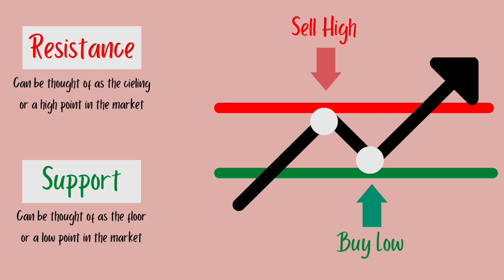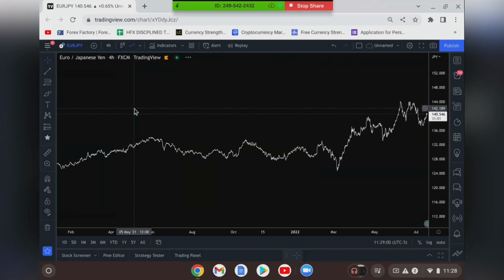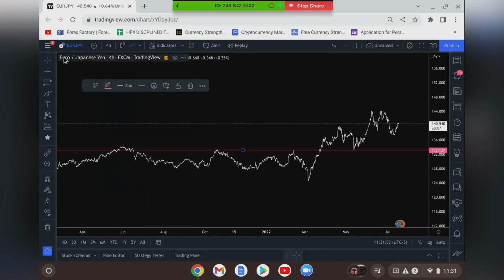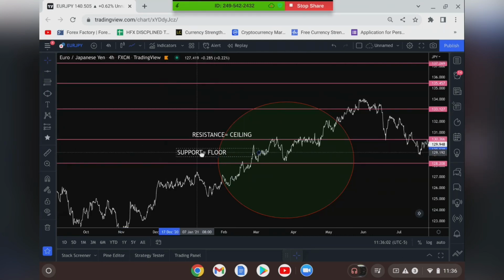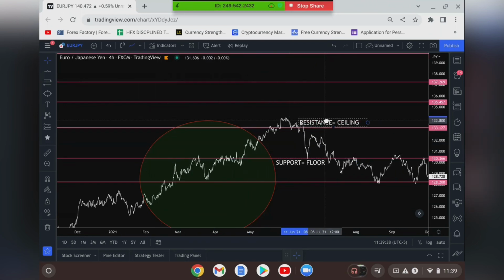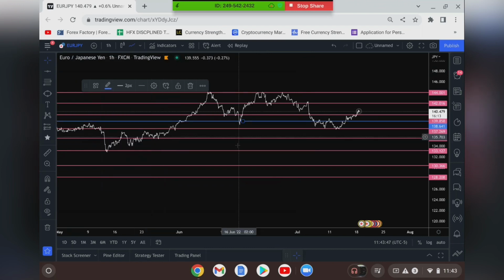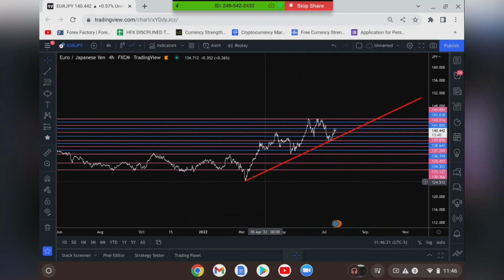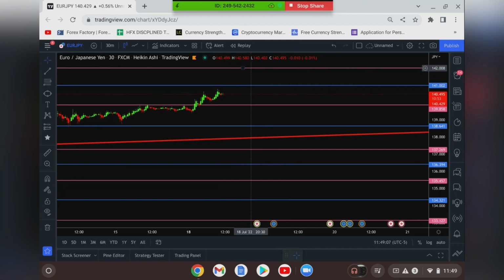MWMFX101: Support, Resistance, & Trendlines